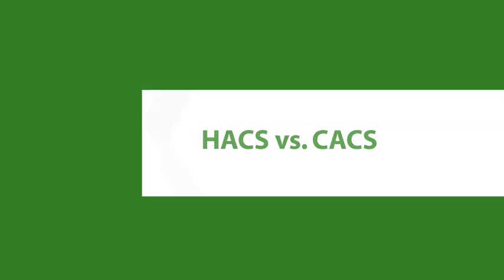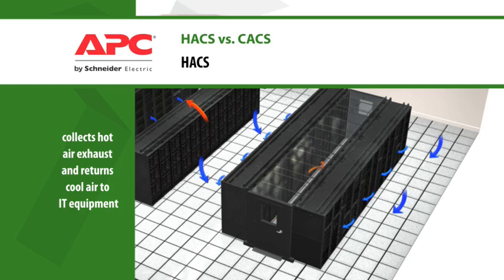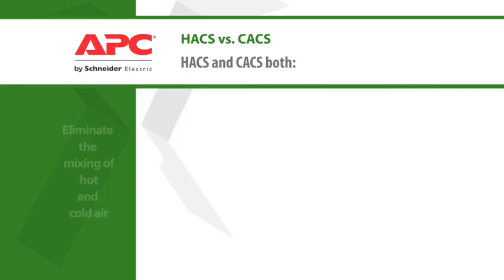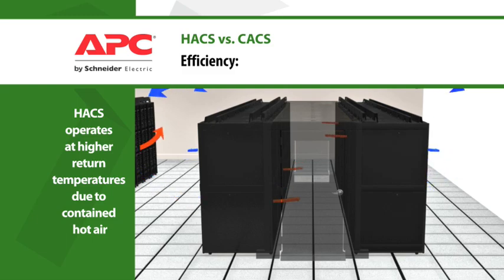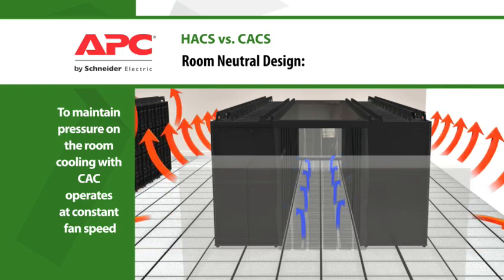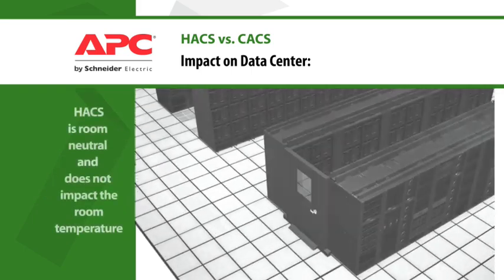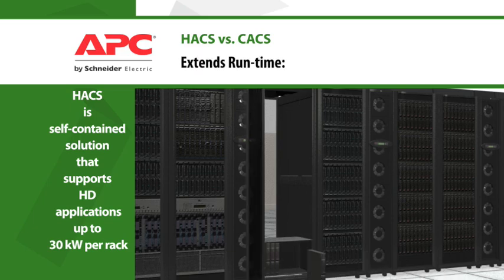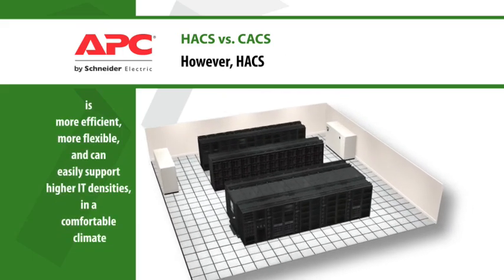HACS vs. CACS in the Data Center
Learn how Hot Aisle Containment Systems compare to Cold Aisle Containment Systems.